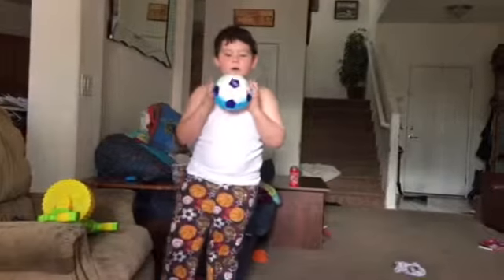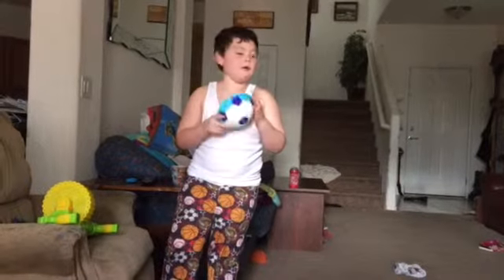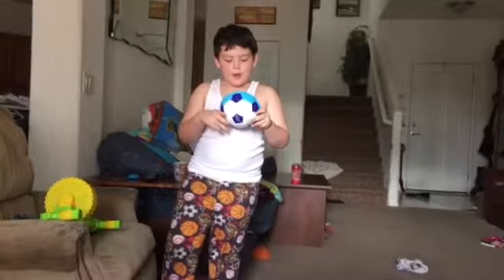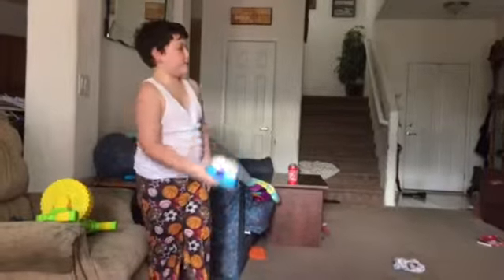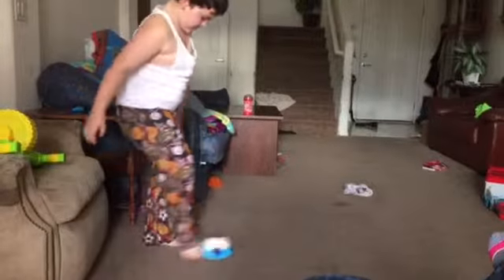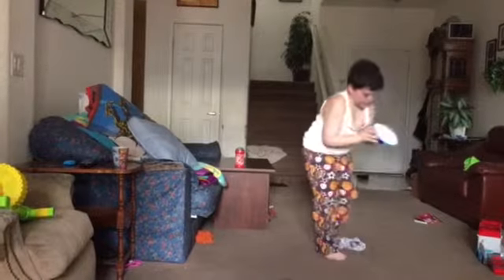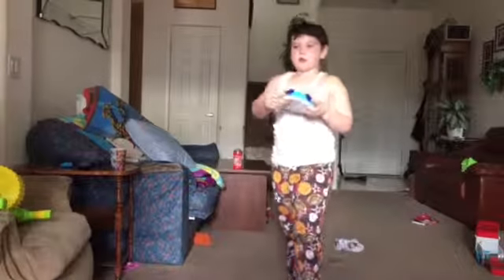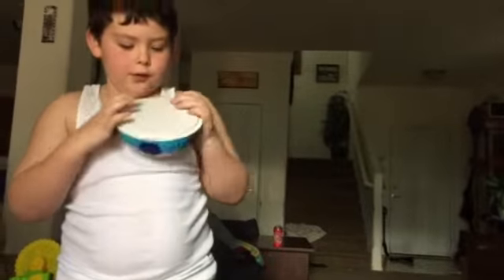Some new toys